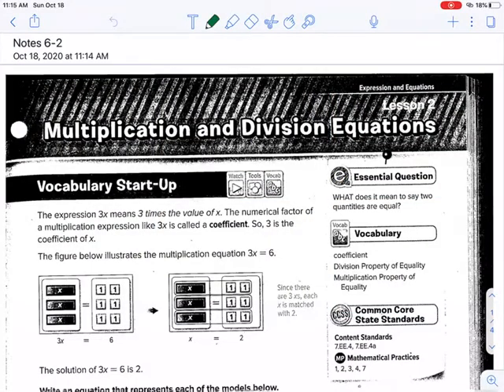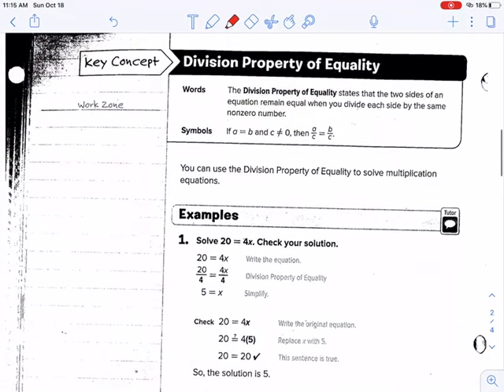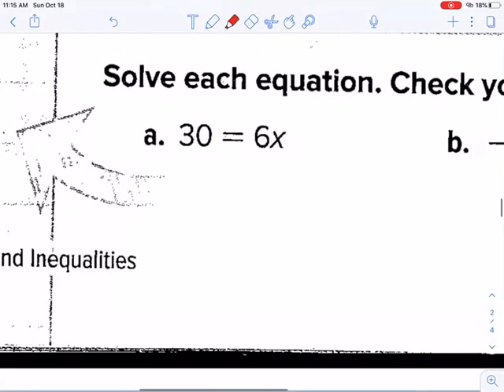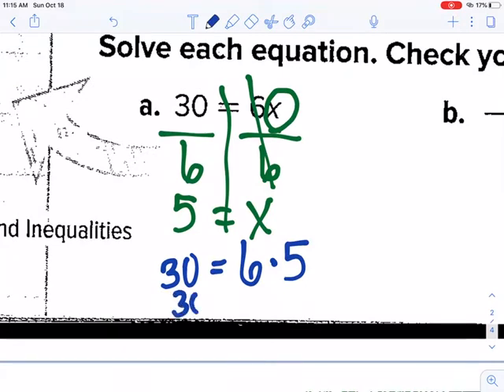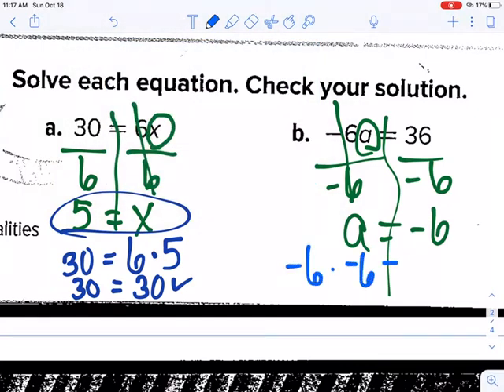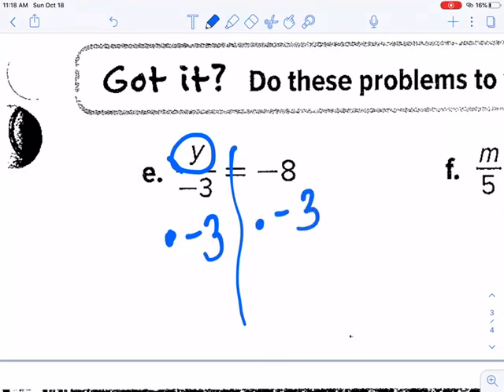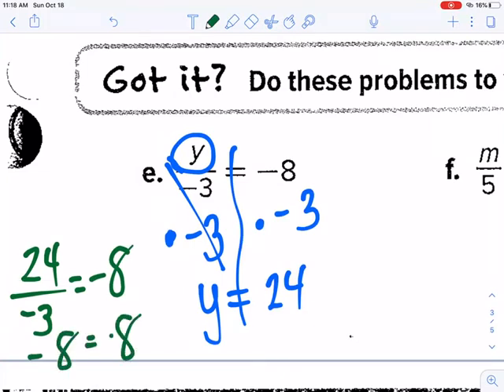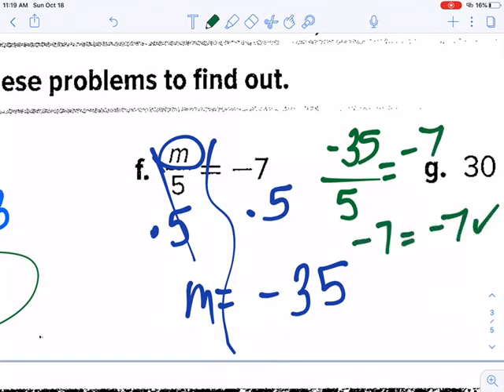M7 6-2 One step equations with multiplication and division